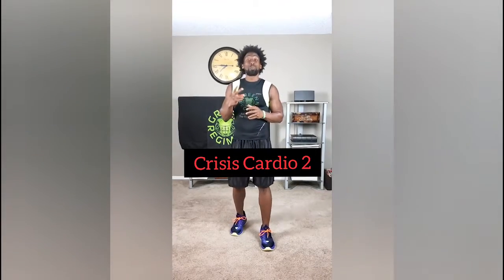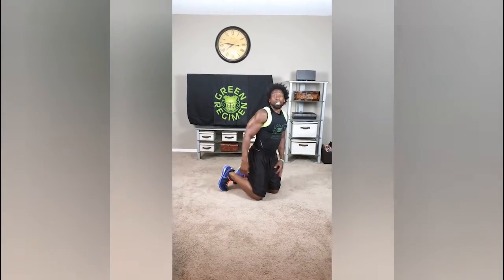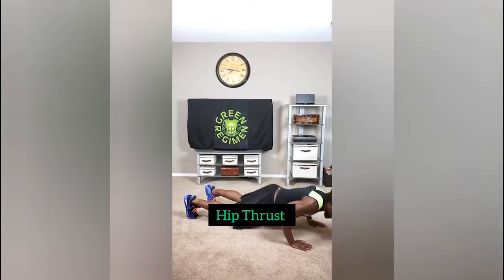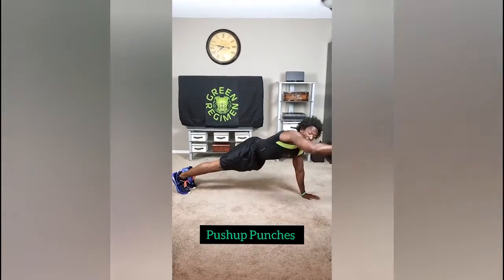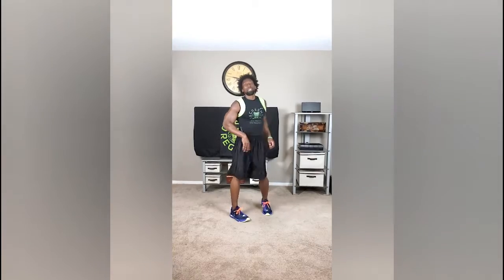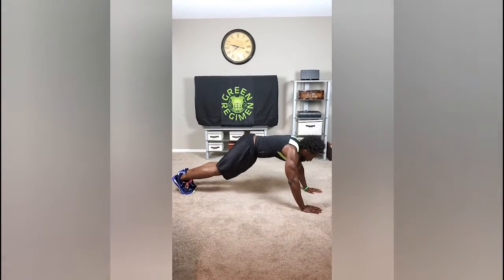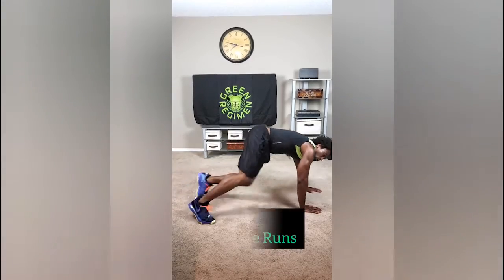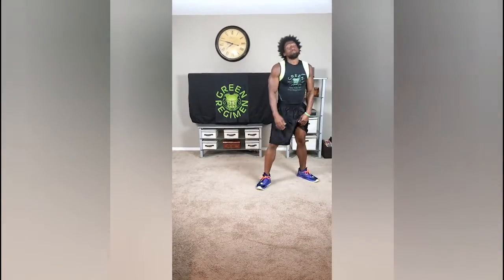CARDIO WORKOUT ( QUARANTINE WORKOUT)